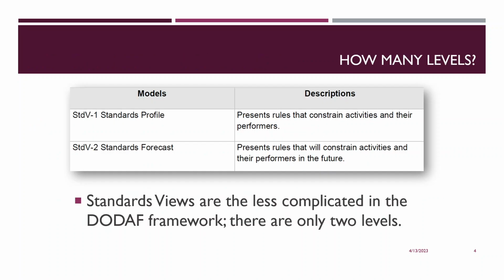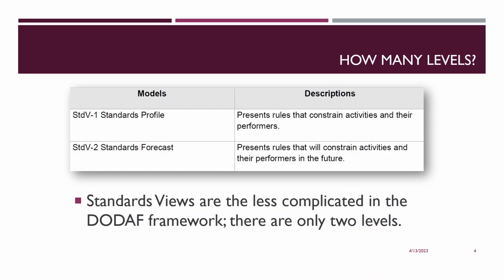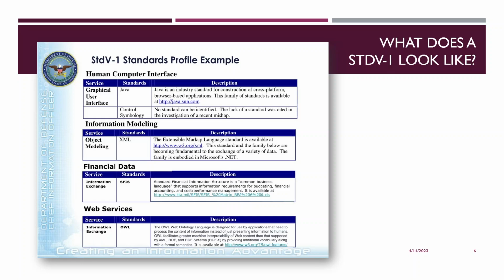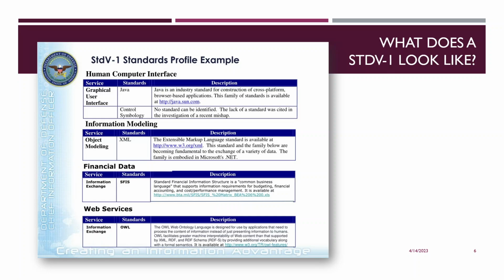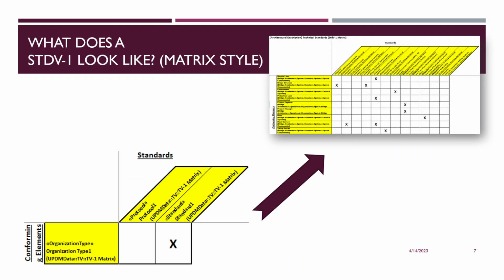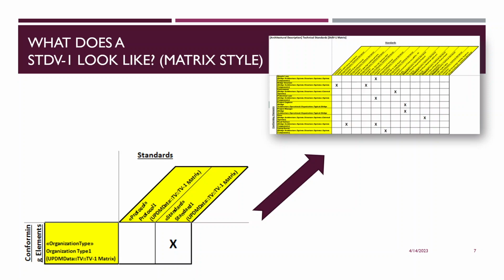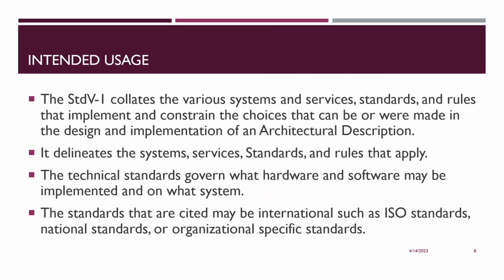CYBR603 LA14 Standards View, StdV 1